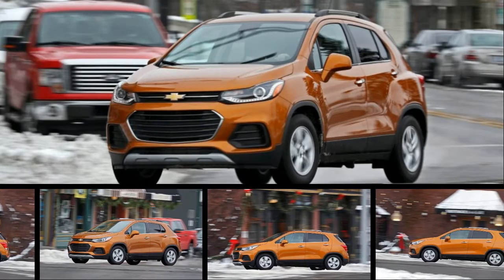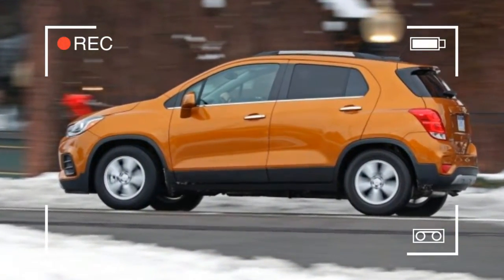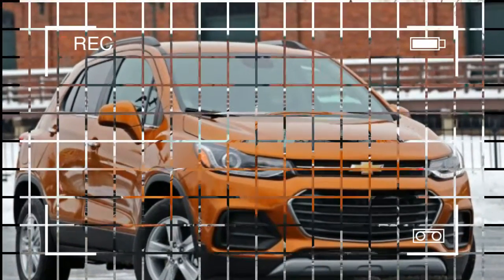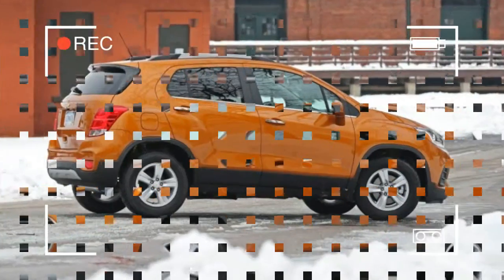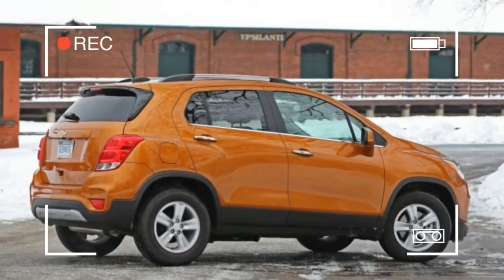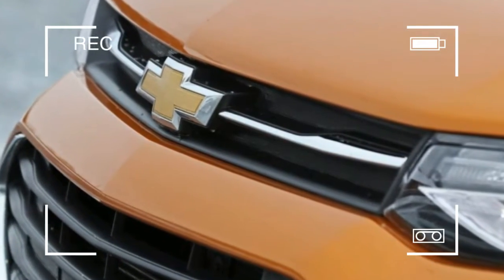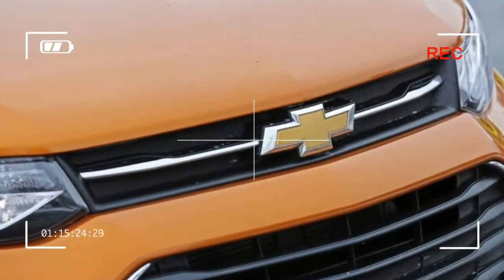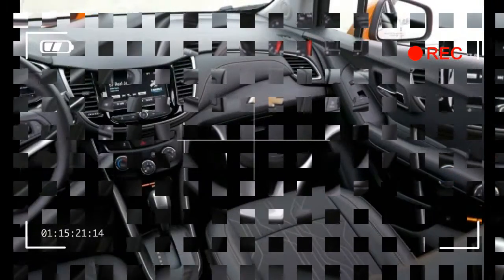[ HOT ] NEW CHEVROLET TRAX FWD 2017